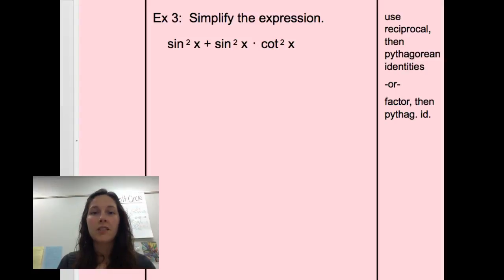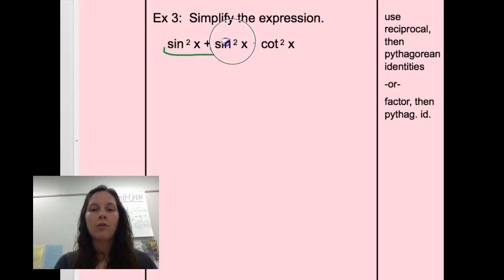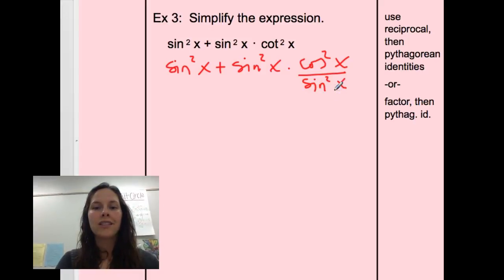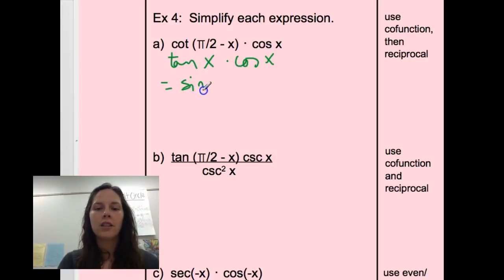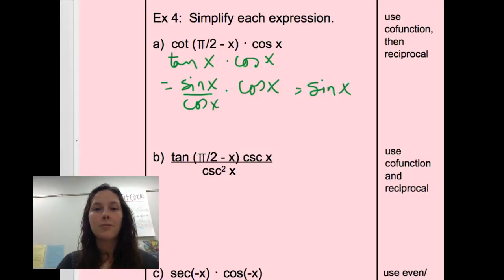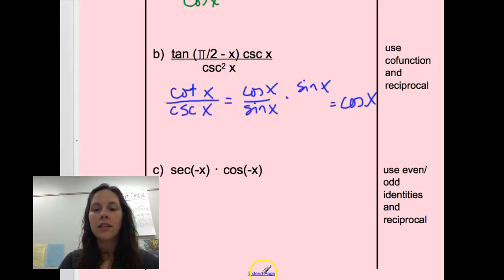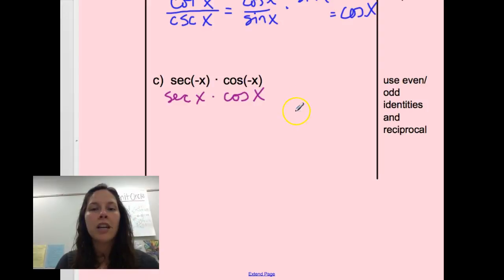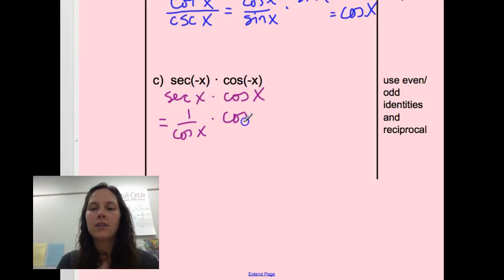5.1D1 Video 2 Trig Identities